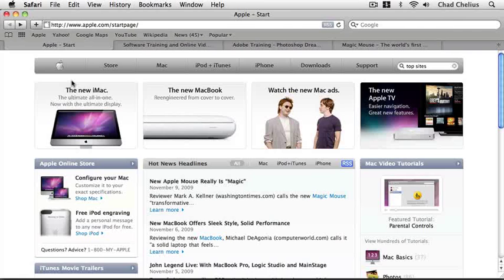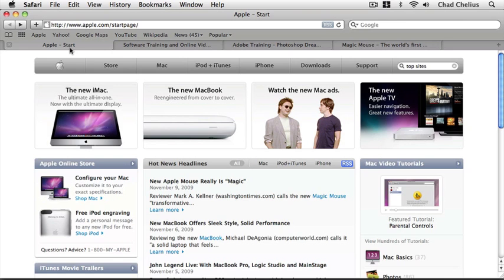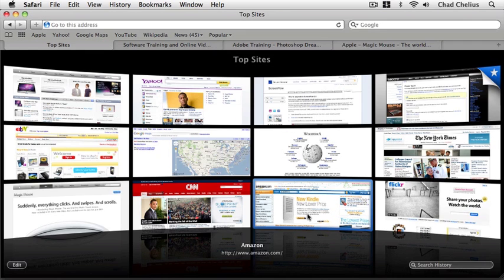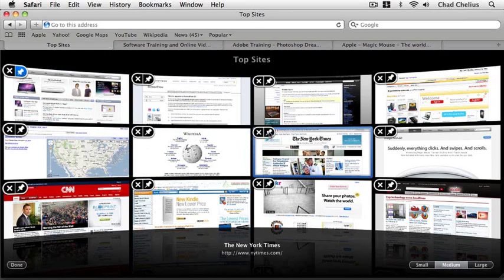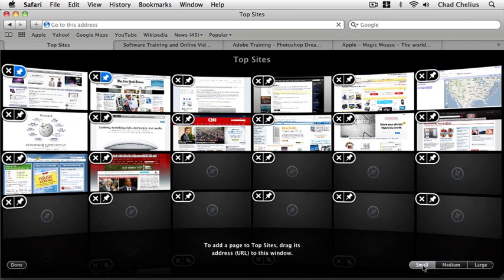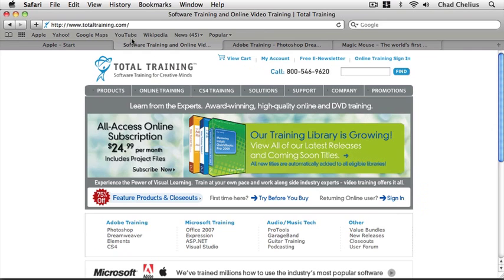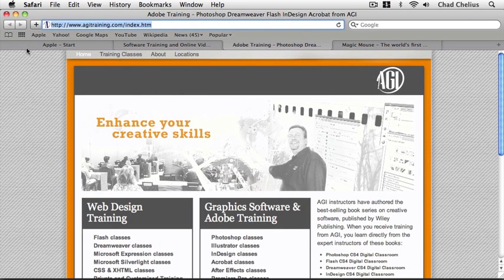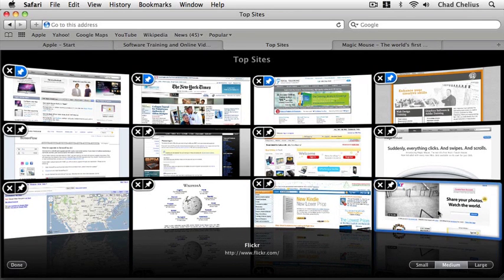07. Browsing the Web with Safari - TSNLPES P01 C07 L02